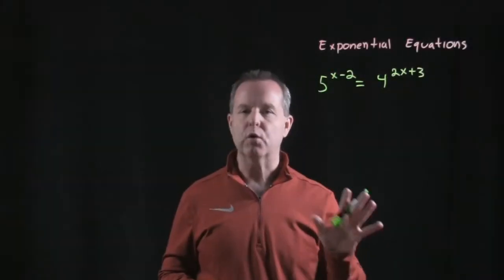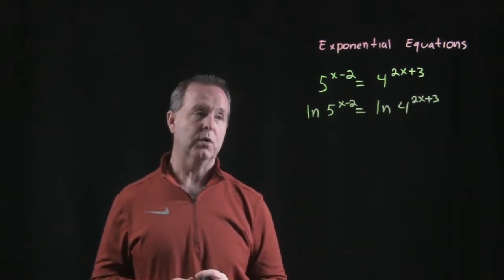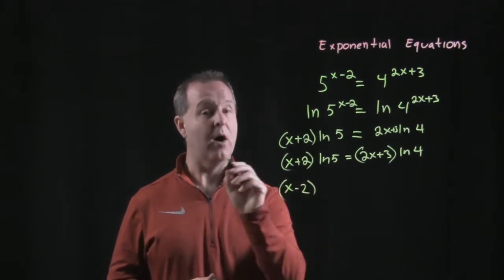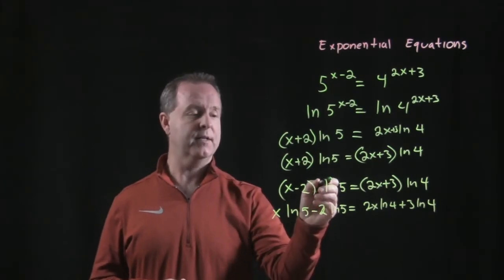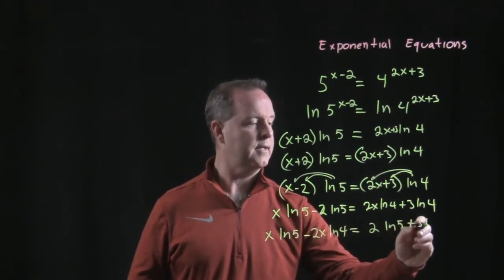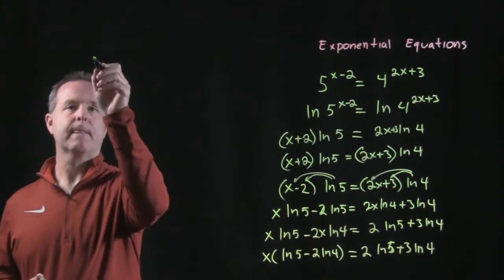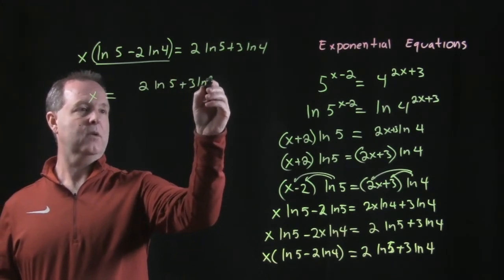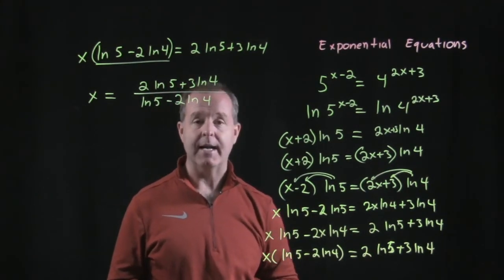Solving an Exponential Equation 2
4.4.4 Exponential and Logarithmic Equations